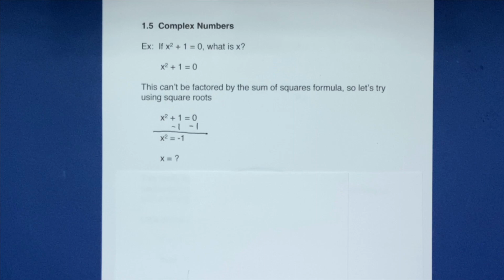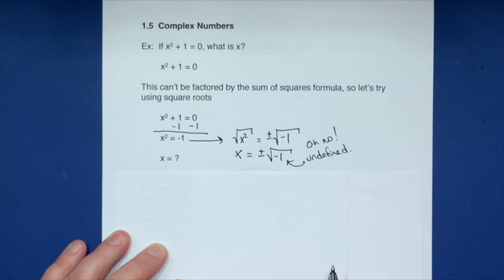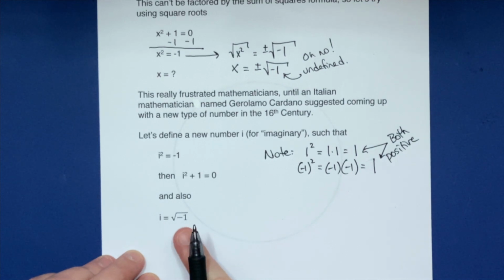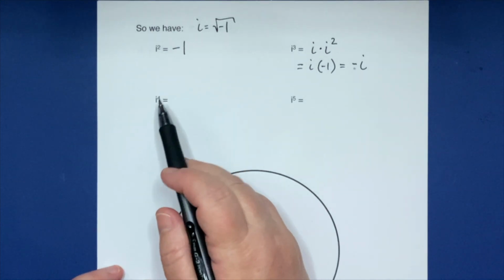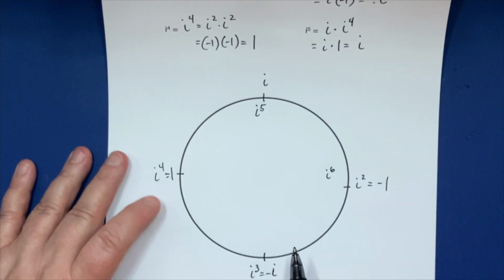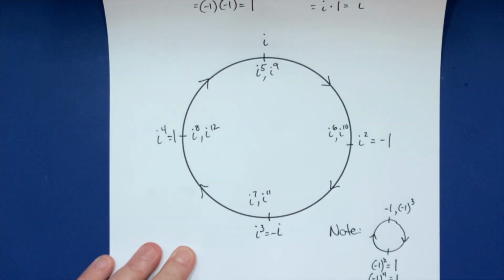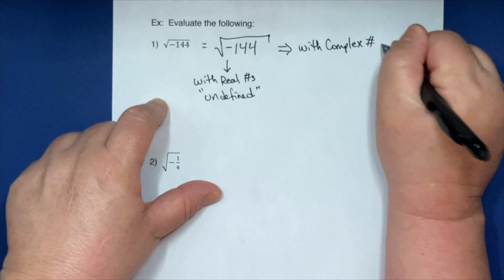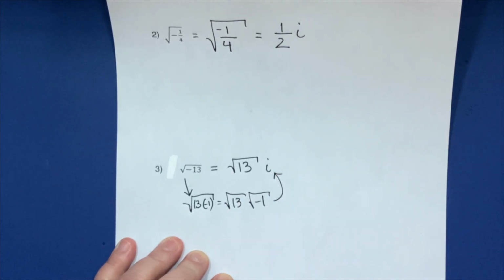90 1.5 Introduction to Imaginary Numbers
An introduction to imaginary numbers and the imaginary constant, i.